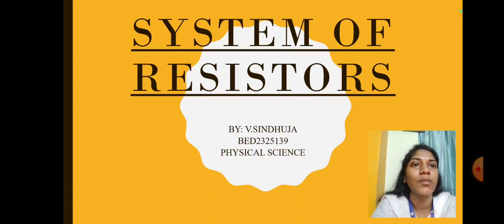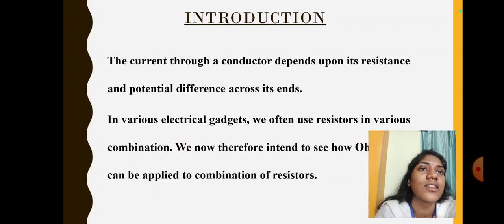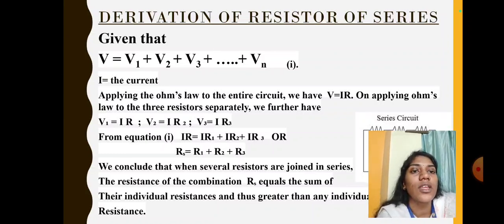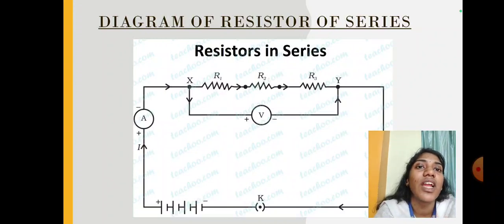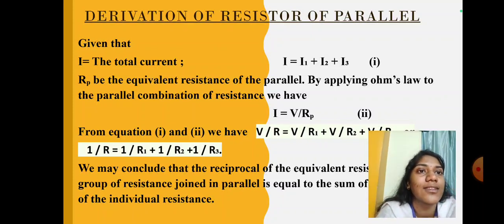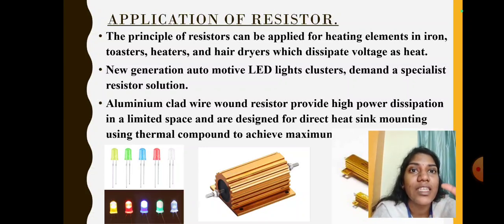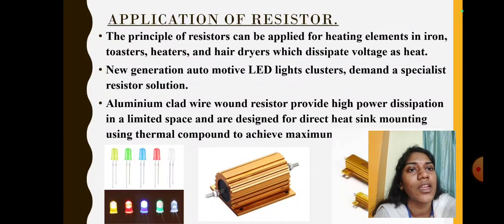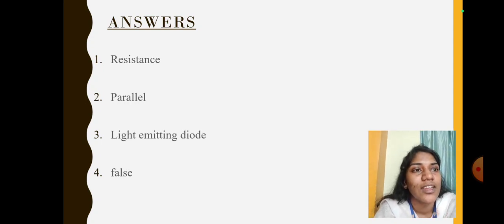e- content on system of resistors by B.Ed 2nd year student.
B.Ed. 2nd year e- content preparation by sindhuja v from physical science department of Stella Matutina College of education.

This video explains types of resistor connection
1. series
2. parallel.
Derivation of formula for each of them.
And their application.